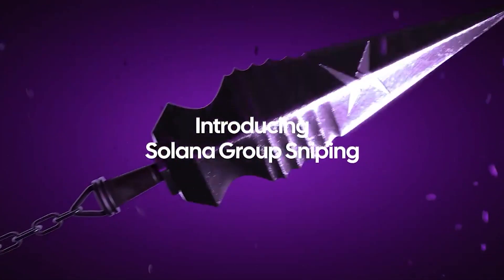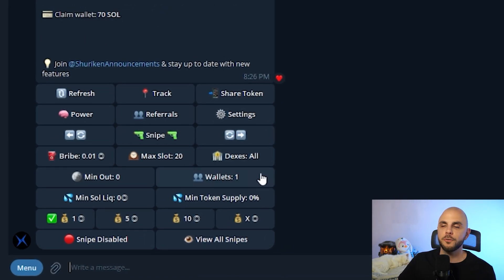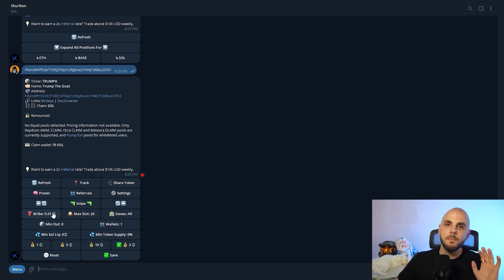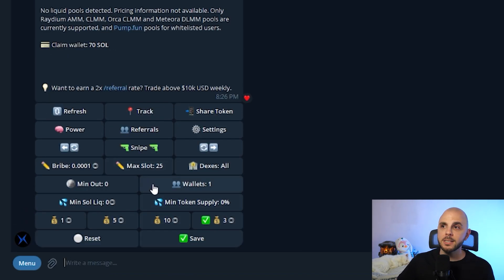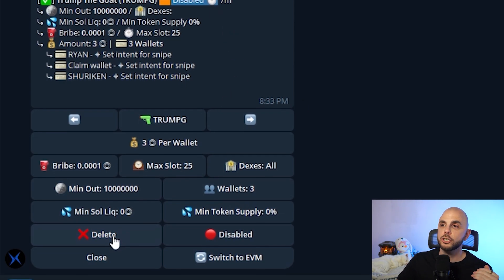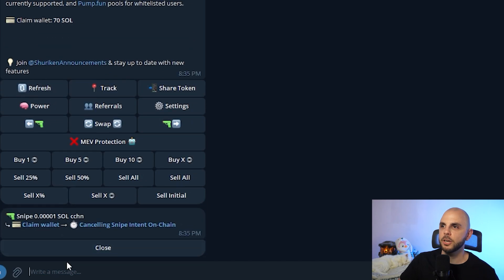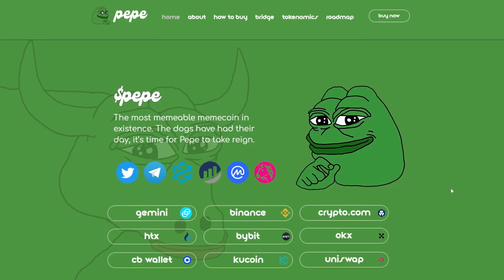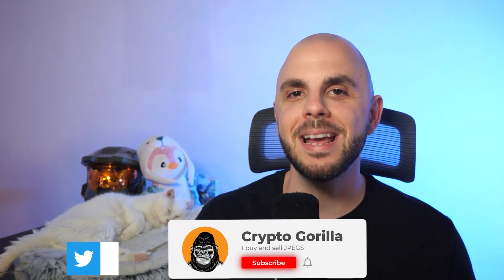HOW TO SNIPE SOLANA MEMECOINS BEFORE THEY LAUNCH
How to setup your sniper bot to snipe early solana memecoins using Shuriken.

**Timestamps**
00:00 Intro
00:25 Shuriken
00:58 How to access the sniper
01:41 Two most important buttons
01:55 Setting your Bribe
03:18 Additional settings
05:05 Initiate Snipe Task
05:30 Edit or Delete Snipe Task
06:41 Shuriken vs Spammers
07:55 Where to find early contract addresses
09:00 Additional features
09:57 Outro

tokens, airdrops, solana, memes, memecoins, bonk, wif, snipe, sniper, best sniper tool, fastest solana sniper, bot setup, sniper setup, make money sniping, money solana memecoins